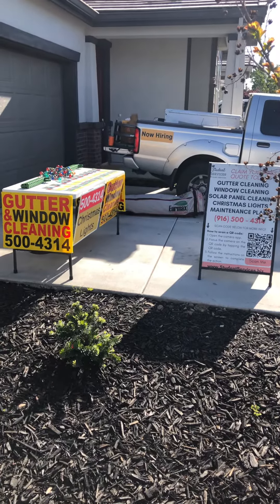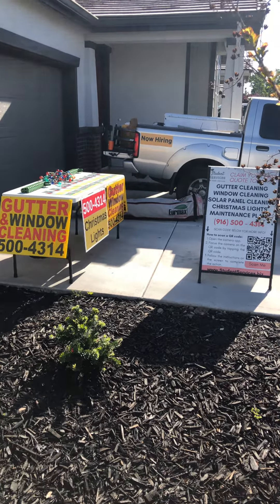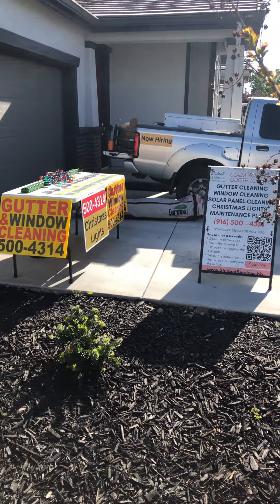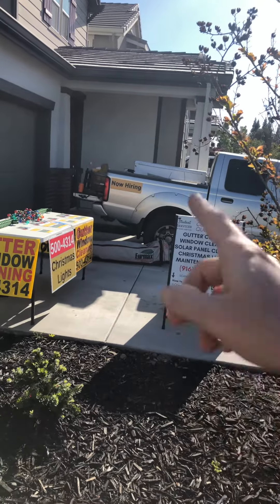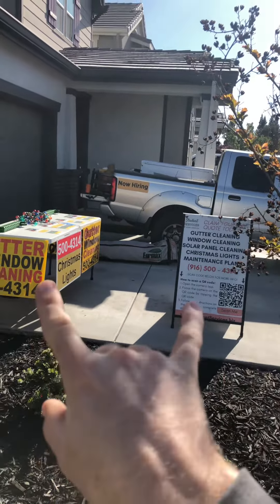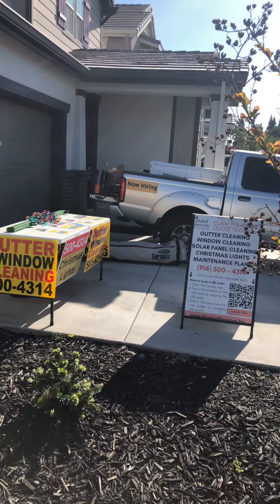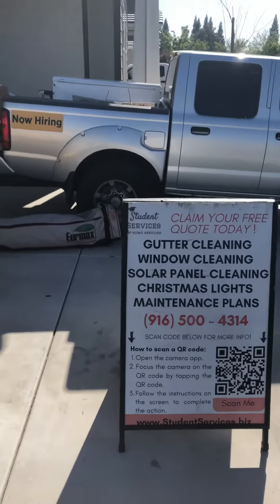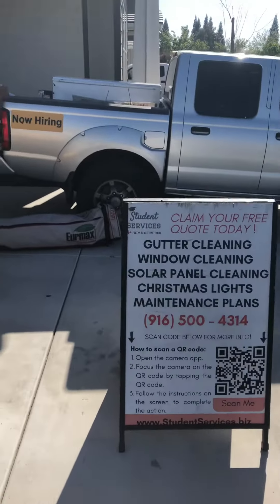How to [Sales- Signage to bring to in-person vendor events]